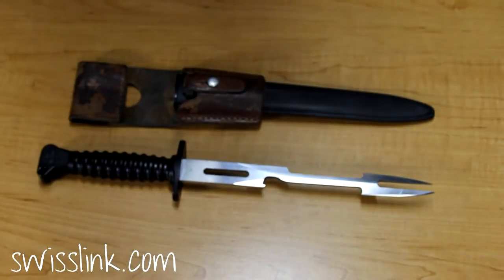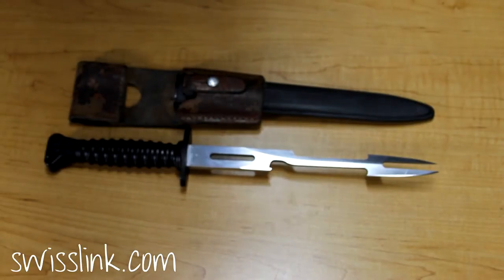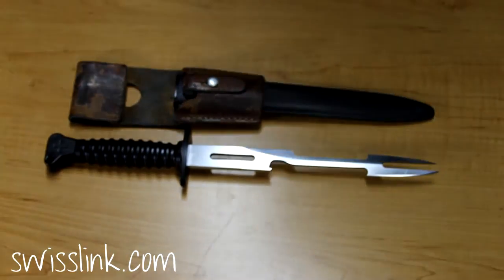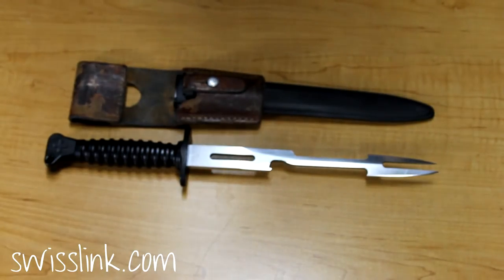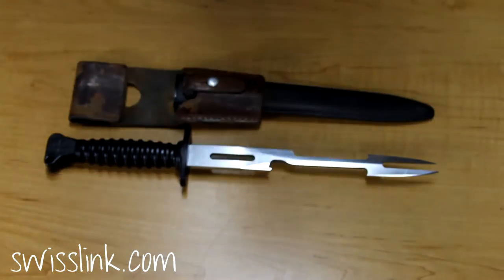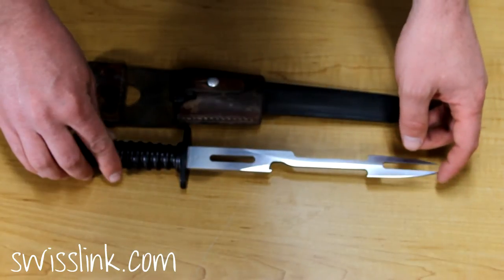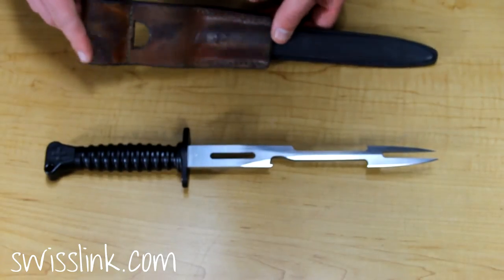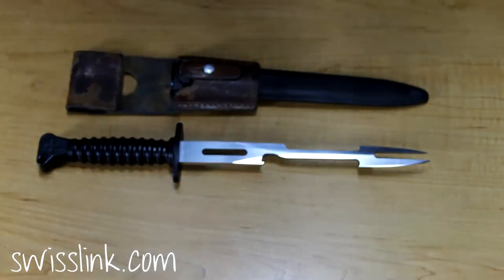Swiss BBQ Bayonet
These are an awesome item. Made from the Swiss SIG 57 bayonet. Perfect for skewering steaks, dogs, burgers, veggies and more over a hot BBQ. Steel blade is laser cut into a handy, 2-tine grilling fork along with a bottle opener. Ribbed molded handle. Lanyard hole. Protective plastic scabbard. 14"l. overall. Weighs 15 ozs.